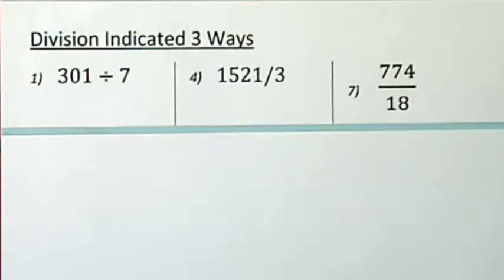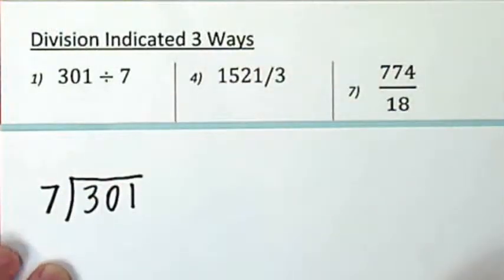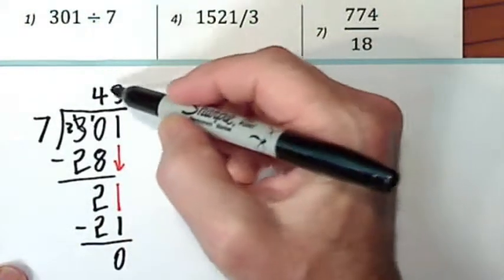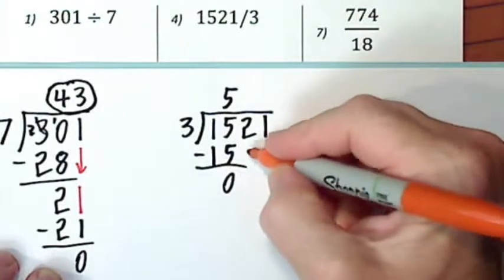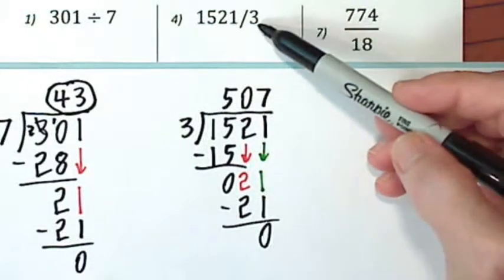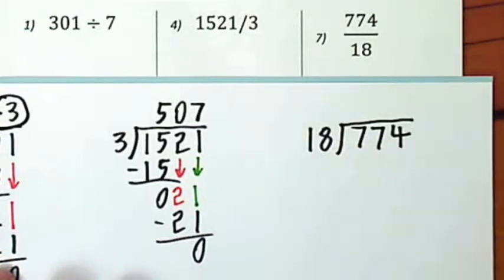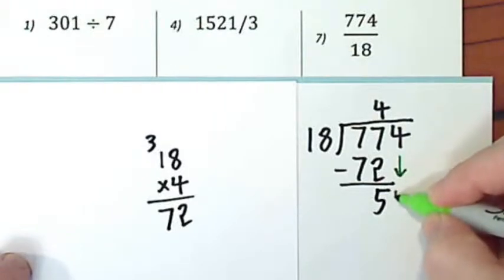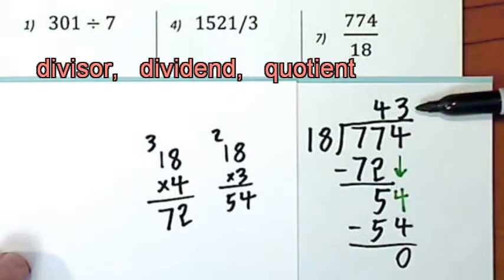Division Indicated 3 Ways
This is a brief review of long division, with some use of the terms, divisor, dividend, and quotient.